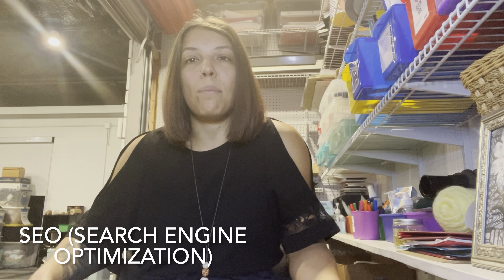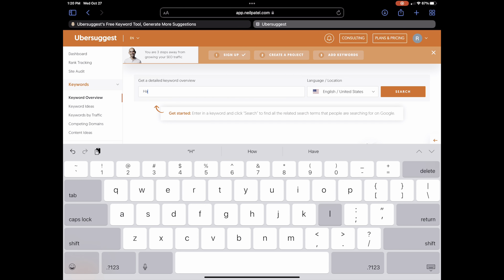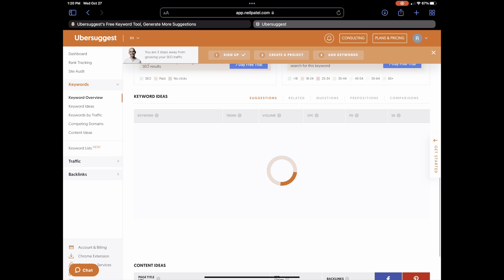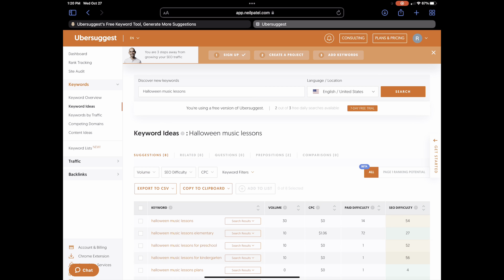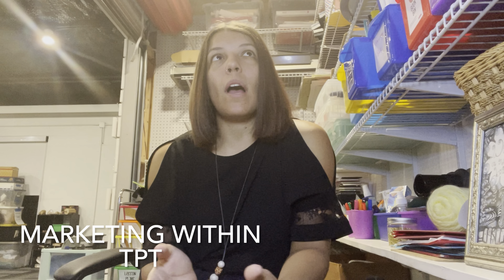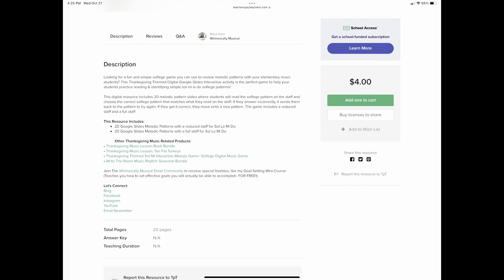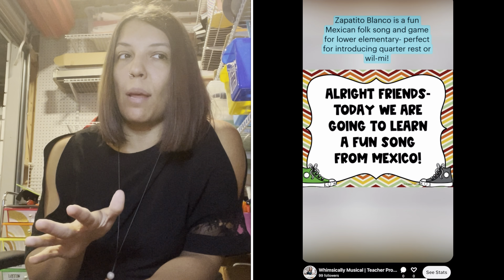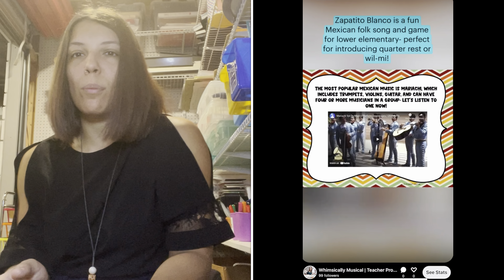Creating A Marketing Strategy For Your TPT Shop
Maybe you’re wondering how to market your TPT products- what platforms do I use? What different ways are there to market your teacher seller business? What strategies should I be utilizing inside of my business?

In today’s video, I am sharing my current marketing strategy for all things TPT- we will also be talking through the different platforms when it comes to marketing- and how to determine which one is the right one for you and your business right now

Video Overview:
0:00 Intro
1:30 SEO
4:22 Marketing On TPT
7:36 Pinterest
10:54 Email Marketing
15:34 Content Marketing
20:38 Social Media
26:57 What Should You Do Next?
29:01 Wrap-Up

🎥 All of the tech items I use for my channel & biz

Want to get extra special tips & tricks? Join The Timely Teacherpreneur Email Squad here, and receive a weekly productivity newsletter to help you better master your time & energy!